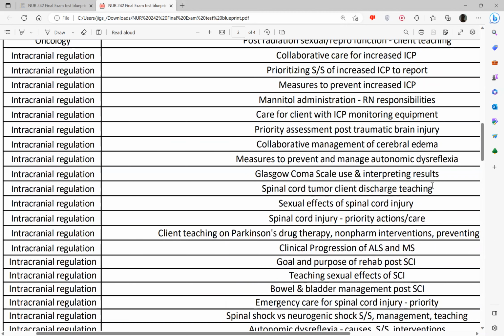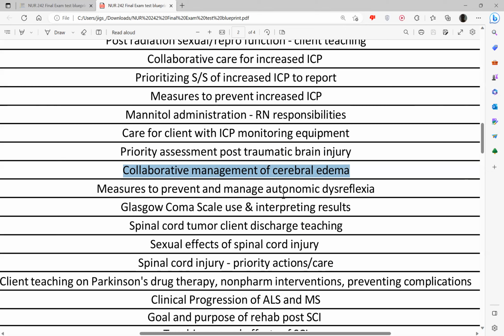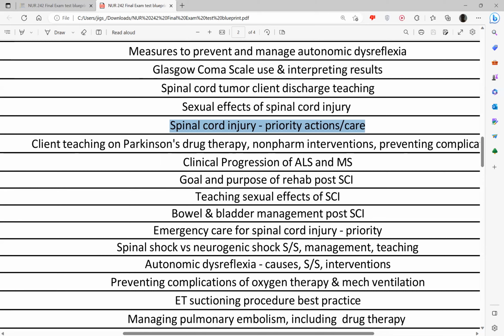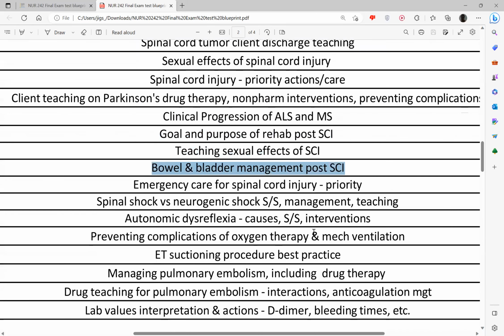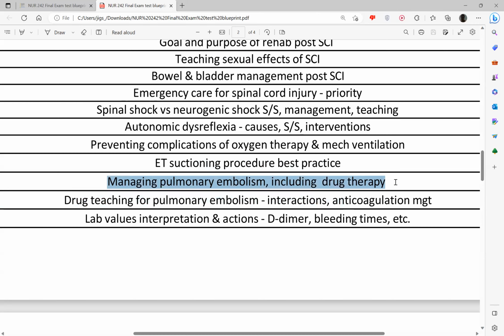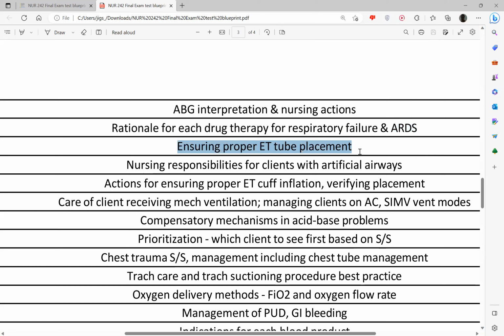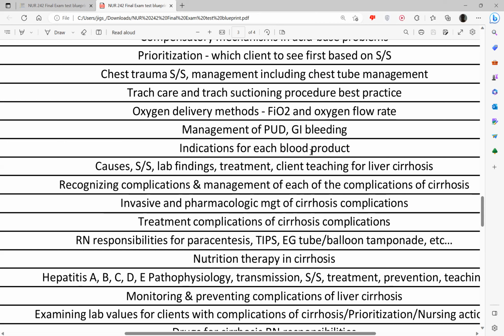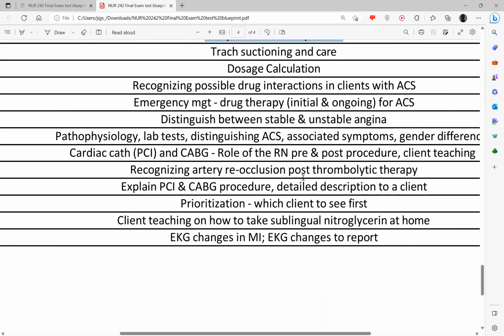April 18 #2 Final Blueprint